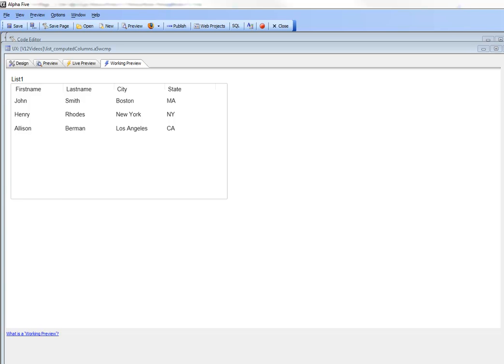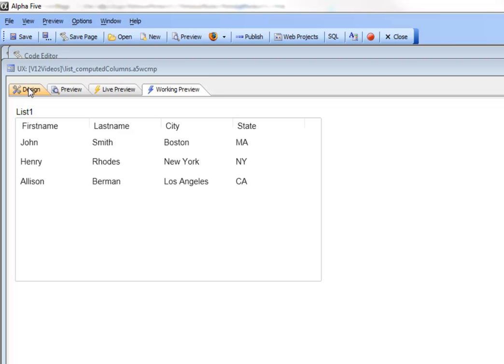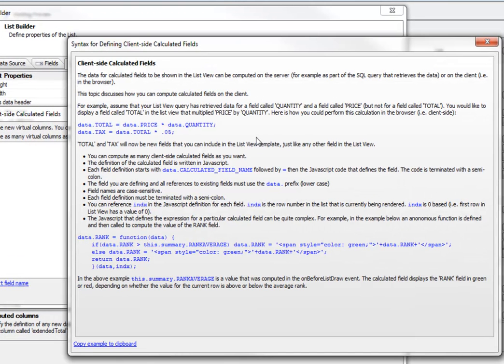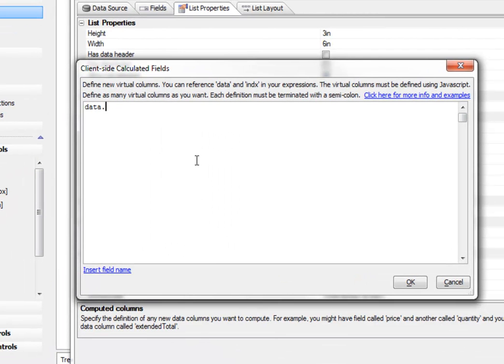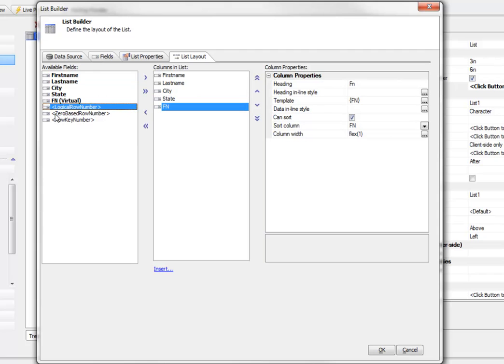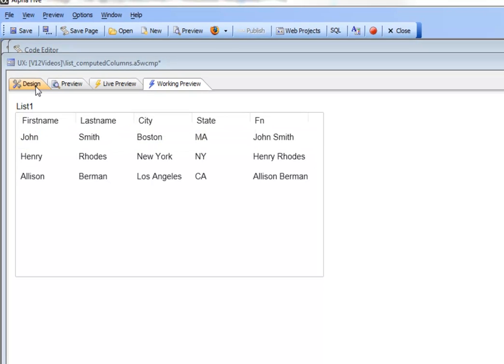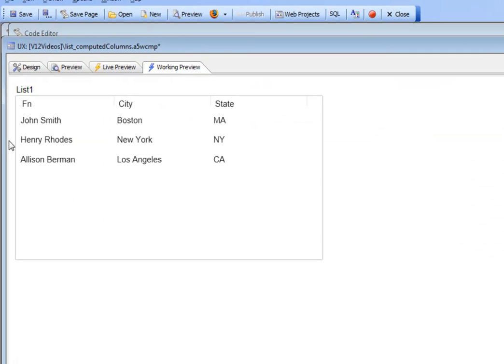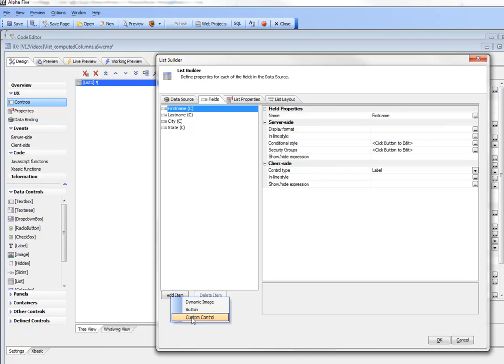AA List Control - Computed Columns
UXL_V12--9 Alpha Five V12 List computed columns

The List control allows you to define computed columns. A computed column displays a value that is computed from other data in the current row. Computed columns can be calculated server-side (in which case Xbasic functions can be used in the calculation), or they can be computed client-side (in which case Javascript functions can be used in the calculation). To define a server-side computed column, you would actually define a "Custom Control" as shown in the previous video.  In this video, we show how a client-side computed column can be added to the List.